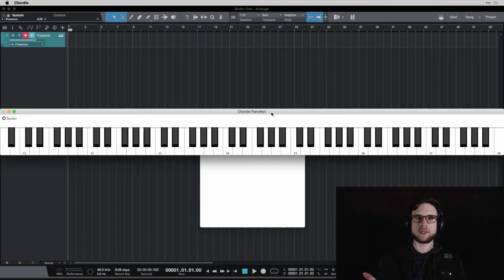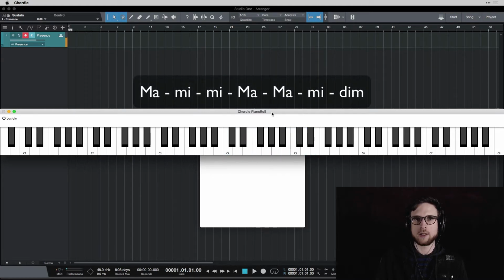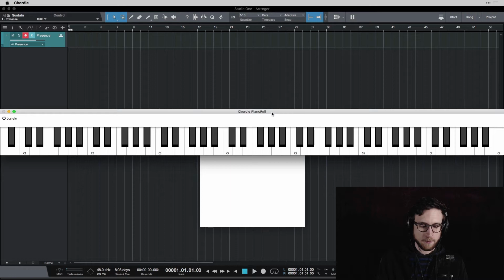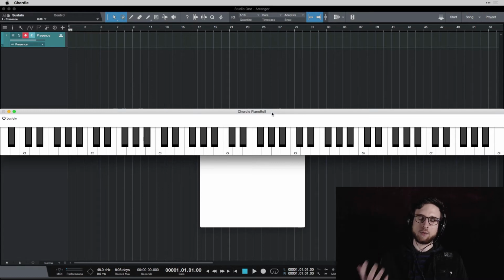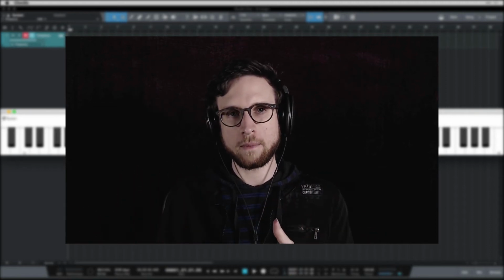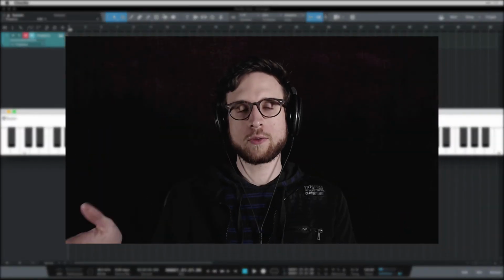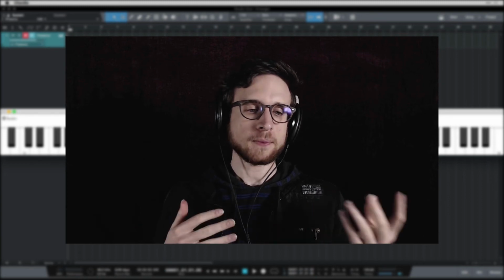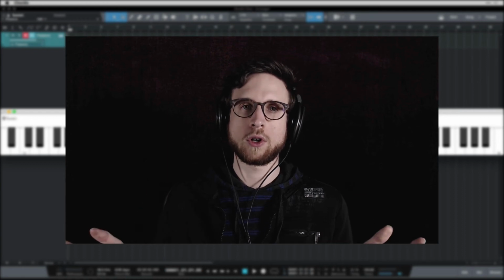Understanding Chords - The Number System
In this lesson, we learn the basics of the number system—a very powerful tool used by musicians all over the world. By using numbers instead of letter names, we can understand chords in a much more general way, allowing us to do all sorts of wonderful things! Please leave any questions or feedback below in the comments section.